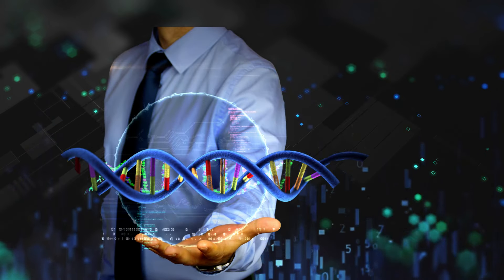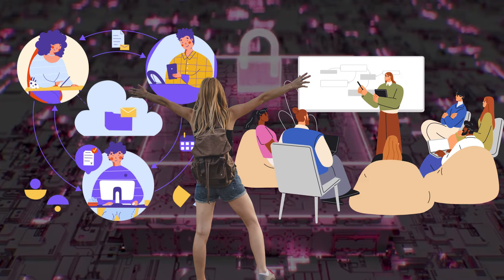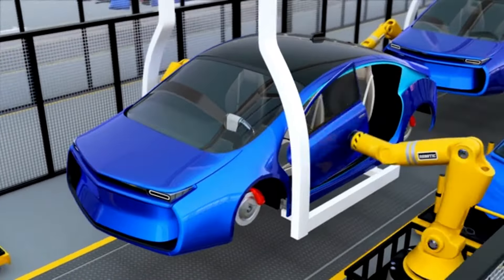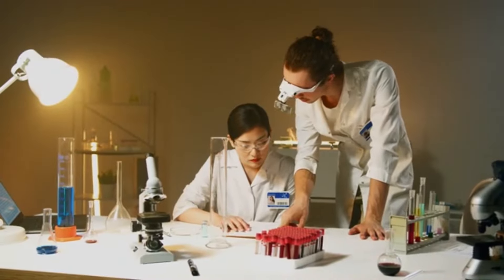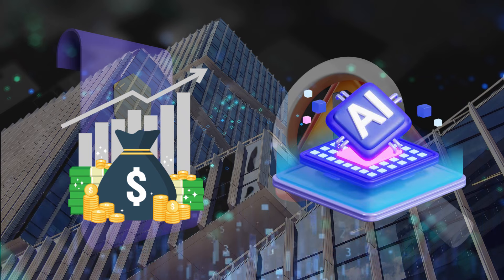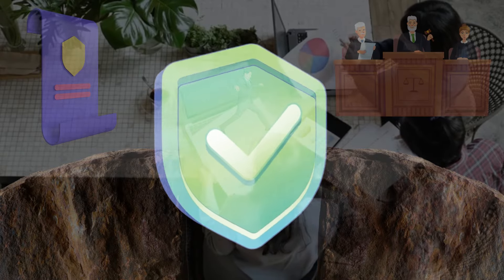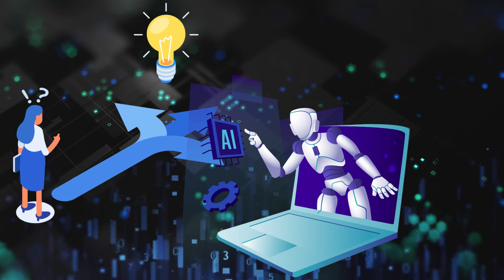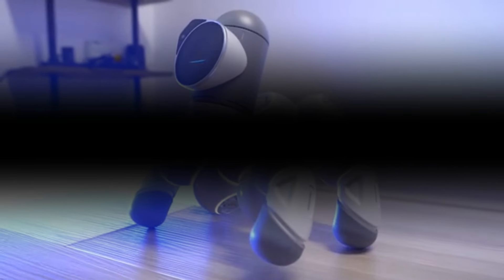Why Technology Regulations are Lacking Behind?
Tech's rapid evolution often outpaces regulatory frameworks, creating unforeseen risks. From self-driving cars to AI, innovations surge ahead before rules catch up.

Learn real-world examples and potential consequences if this trend continues. Dive into the accelerating pace of technological change and the challenges regulators face.

Discover efforts to enhance regulatory responsiveness and bridge the gap between tech and rules.